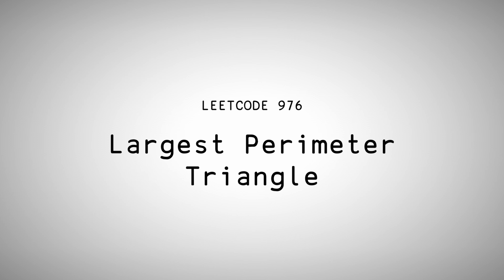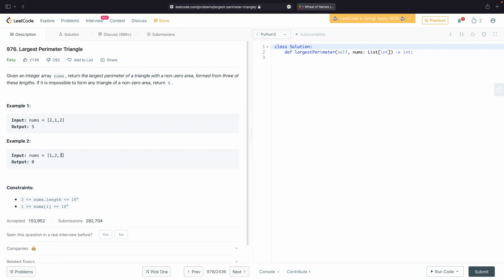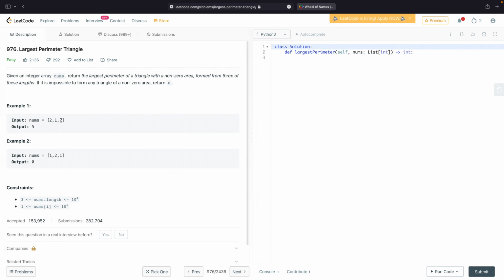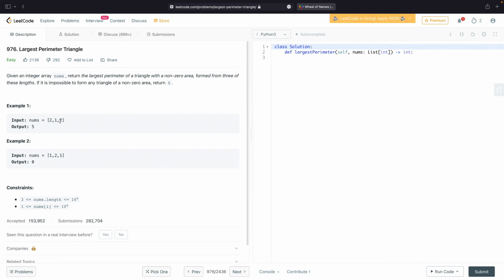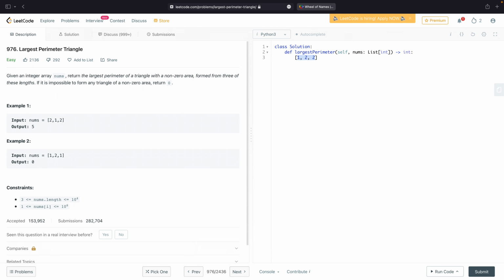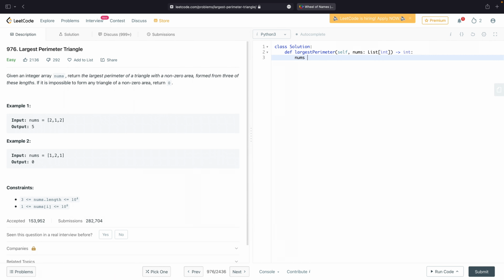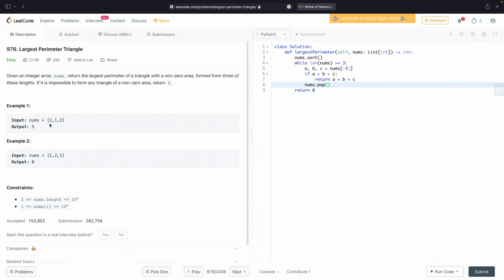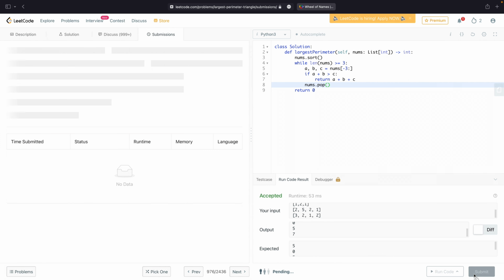Stacks of Triangles! – Largest Perimeter Triangle – Leetcode 976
Today's problem is "easy", although it's actually quite a nice trick that's not immediately obvious!